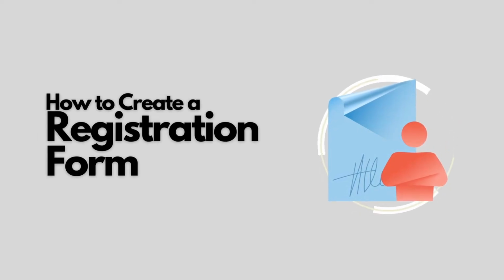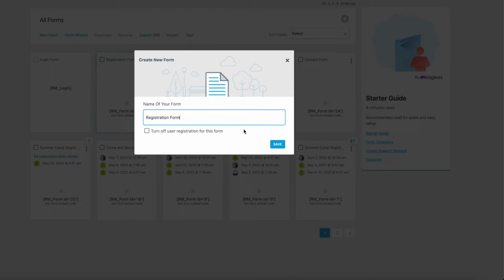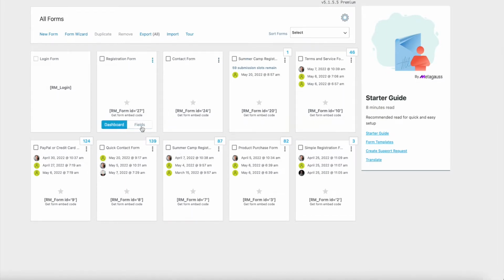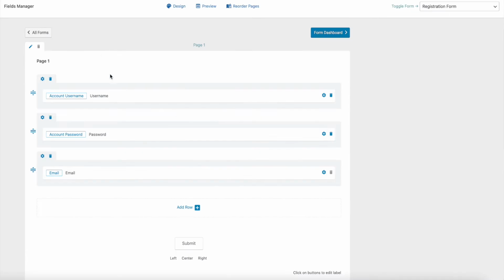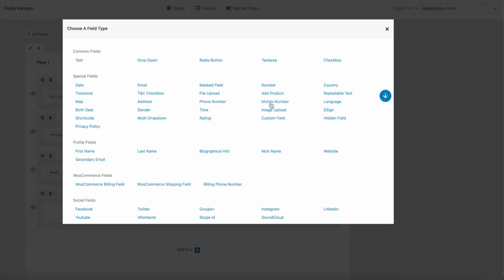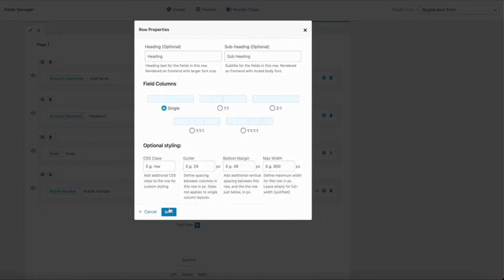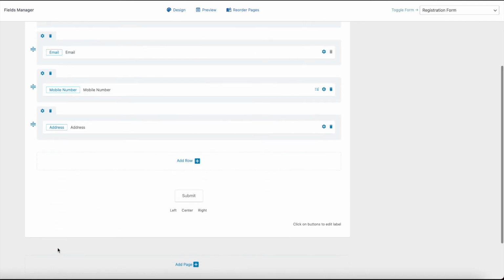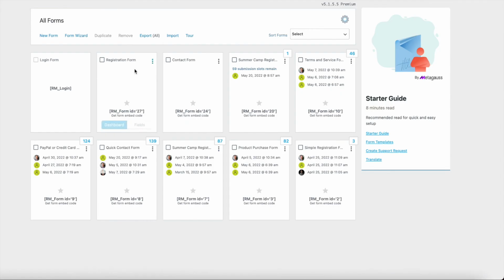Create a WordPress Registration Form on Your Website With Complete User Registration Toolkit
Here's a video that demonstrates how you can easily create a registration form on your Wordpress website in just a couple of minutes. Discover how to craft a user-friendly WordPress registration form for your website using the comprehensive User Registration kit. In this step-by-step guide, we'll walk you through the entire process, helping you seamlessly create a customized registration form that perfectly suits your WordPress website's needs. Unlock the full potential of user registration on your WordPress site by implementing this powerful registration solution.